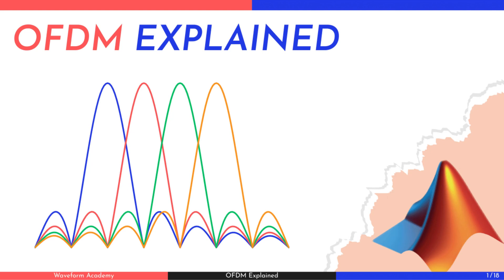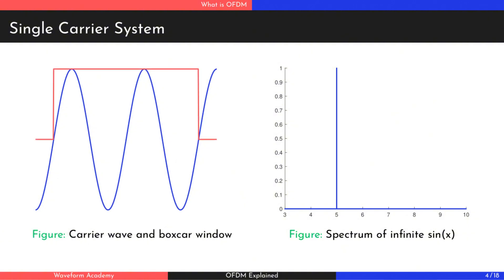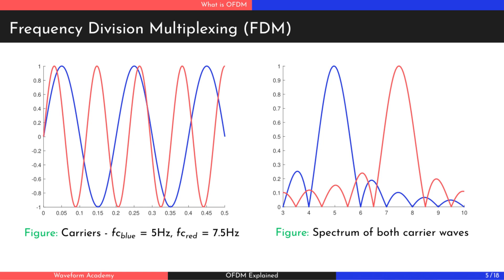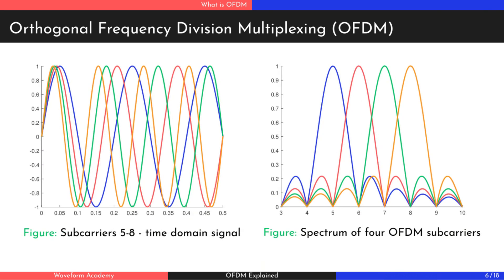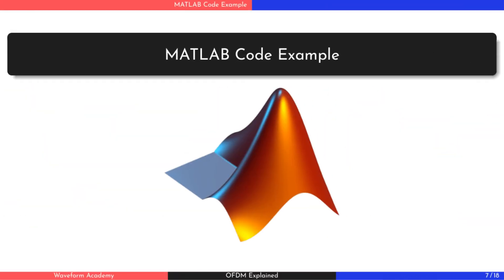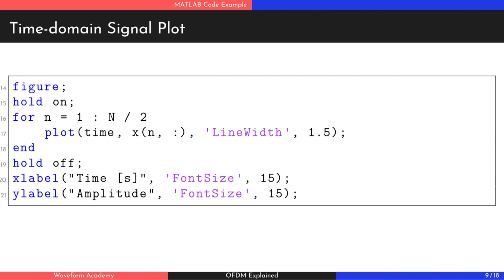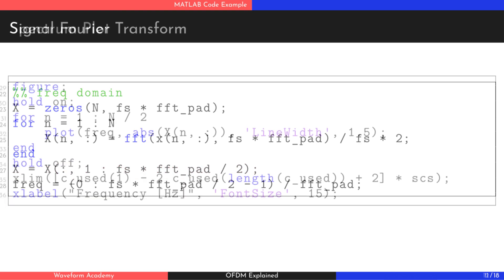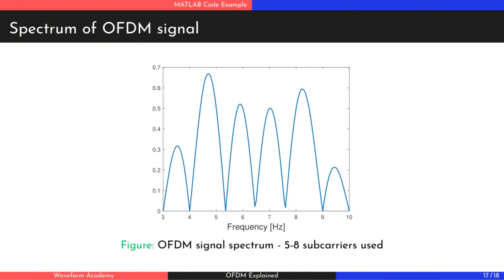Orthogonal Frequency Division Multiplexing (OFDM) Explained | MATLAB examples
Discover the fundamentals of Orthogonal Frequency Division Multiplexing (OFDM) in this in-depth tutorial! We compare OFDM vs. Single Carrier Systems and Frequency Division Multiplexing (FDM) to show how OFDM improves bandwidth efficiency, data transmission rates, and interference robustness.

🚀In this video, you’ll learn:
✅ How data is transmitted using OFDM subcarriers
✅ The concept of orthogonality and its impact on the frequency spectrum
✅ The differences between Single Carrier Systems, FDM, and OFDM
✅ How to generate and analyze an OFDM signal using MATLAB
✅ How to visualize subcarrier waveforms and the Fourier Transform (FFT) spectrum
This tutorial includes a hands-on MATLAB simulation where you can explore different aspects of OFDM signal processing. Whether you're a wireless communications engineer, a student, or a researcher, this video will give you a solid understanding of OFDM principles used in WiFi, 4G LTE, and 5G networks.

⏱️ Chapters
0:00 – Introduction
0:21 – What is OFDM?
2:25 – MATLAB Code Example